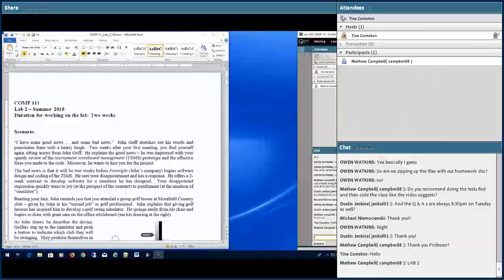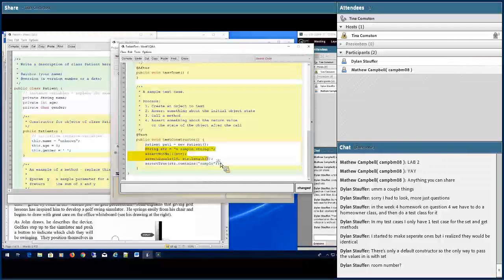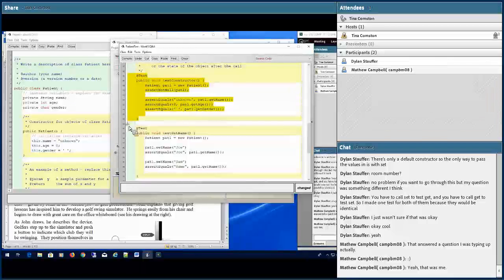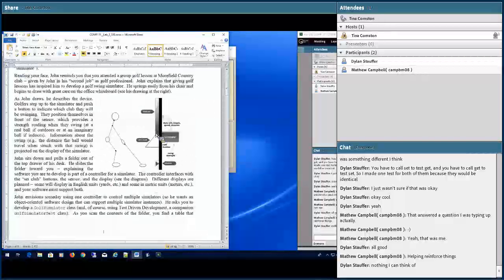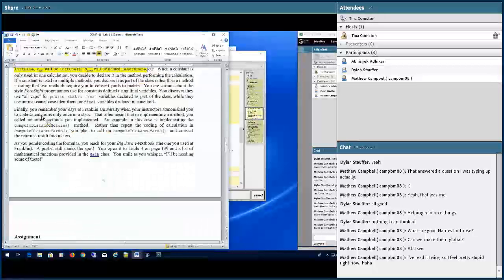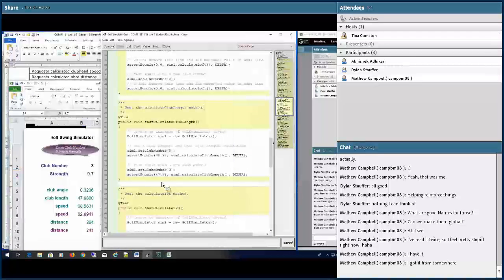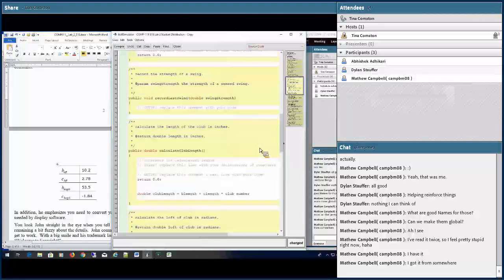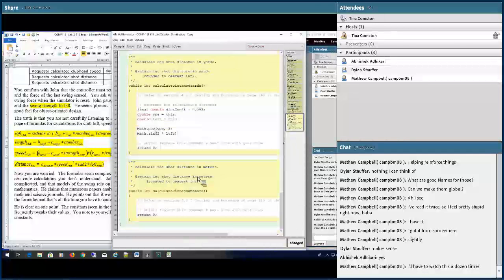Week 5 Q & A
Review of Test Driven Development and Lab 2 Golf Simulator